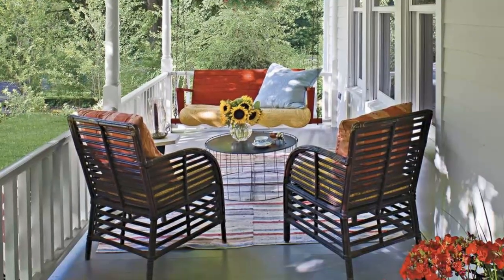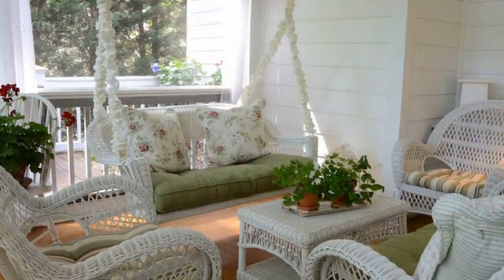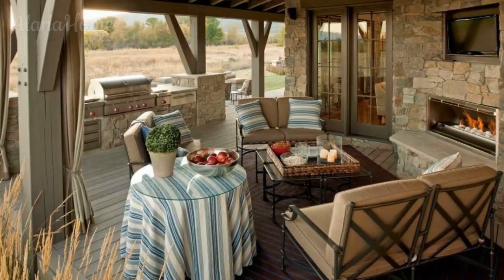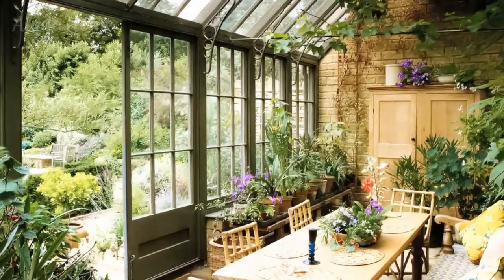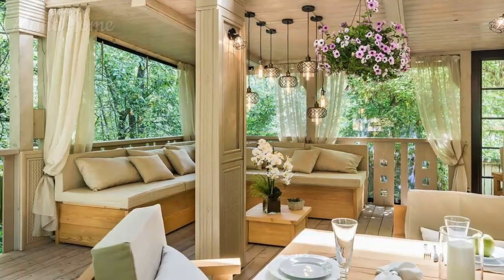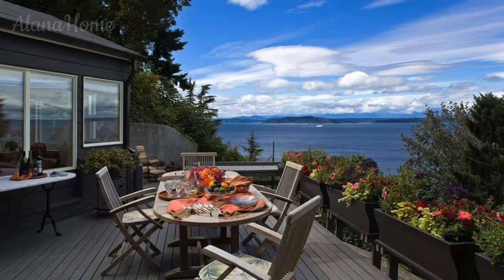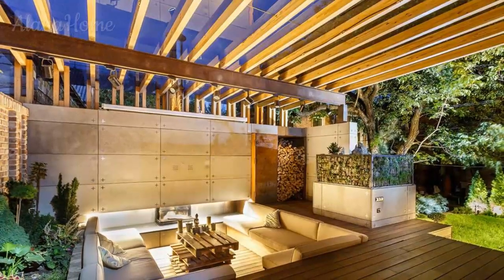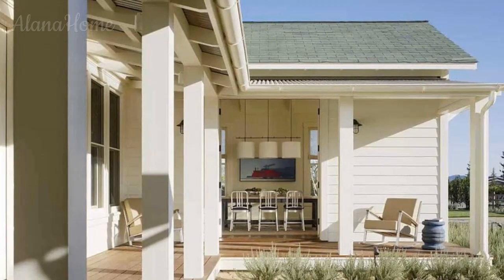Cozy Summer Veranda Design For Summer - Simple Porch Design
As the warm summer months approach, there's an undeniable allure to spending more time outdoors, soaking up the sun's golden rays and reveling in the beauty of nature. For homeowners, a well-designed veranda offers the perfect opportunity to create a seamless transition between indoor and outdoor living, allowing them to fully embrace the joys of living.

Whether you're looking to create a cozy retreat for lounging or a vibrant entertainment hub for gatherings, your summer veranda can be transformed into a true extension of your home's living spaces. In this video, we'll explore a captivating array of design ideas to inspire you to create a summer veranda that perfectly reflects your personal style and lifestyle.

Defining the Space.

Before delving into the decorative elements, it's essential to establish a well-defined space for your summer veranda. This not only enhances functionality but also sets the stage for a cohesive and inviting ambiance.

Flooring Options.

The flooring you choose for your veranda can significantly impact the overall aesthetic and durability of the space. Consider materials like natural stone, weather-resistant wood, or composite decking that can withstand the elements while adding warmth and texture underfoot. For a more seamless transition from indoors to outdoors, consider extending your interior flooring material onto the veranda.

simple veranda designs
patio ideas
august porch decorating ideas
modern porch ideas
front veranda design pictures
porch design